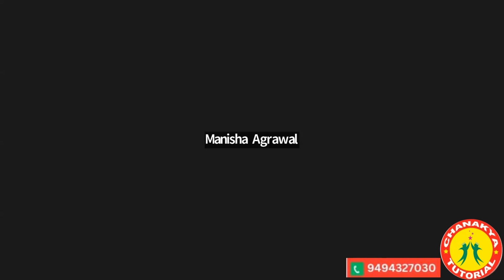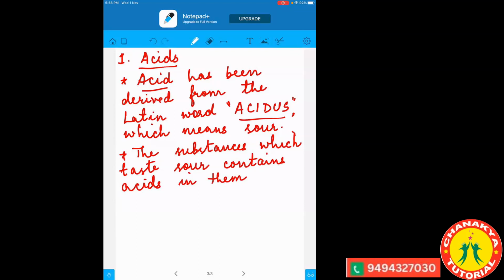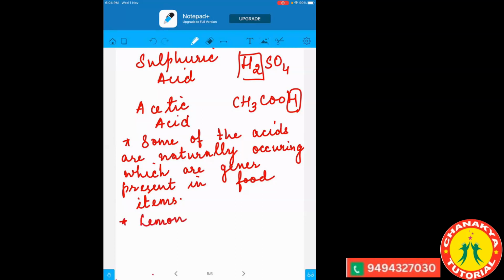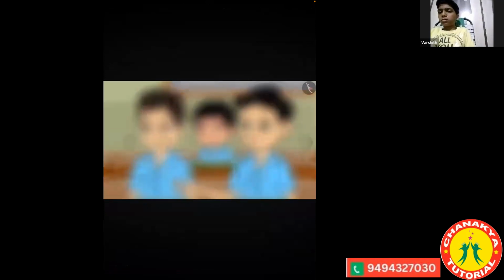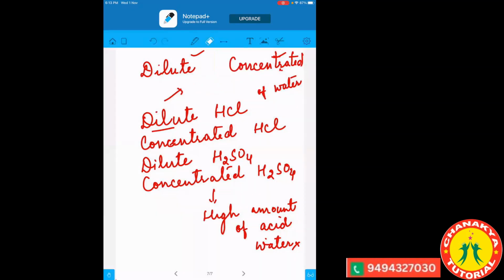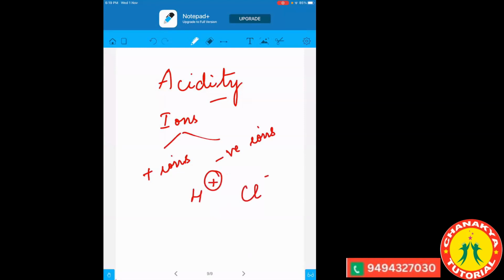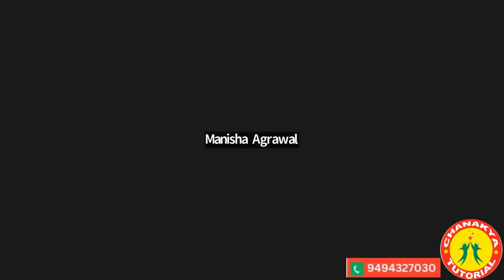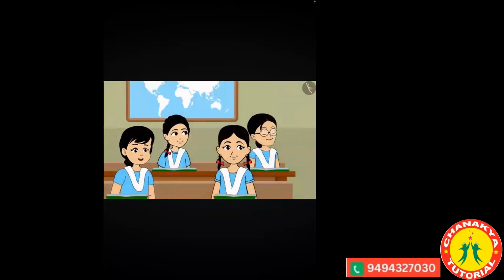Acids, bases and salts